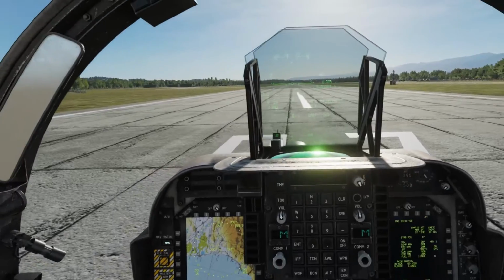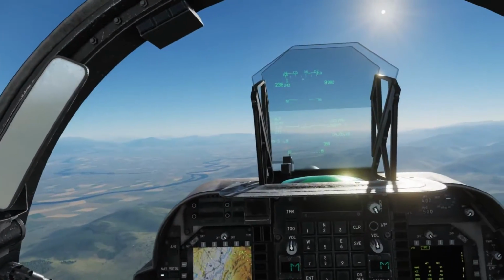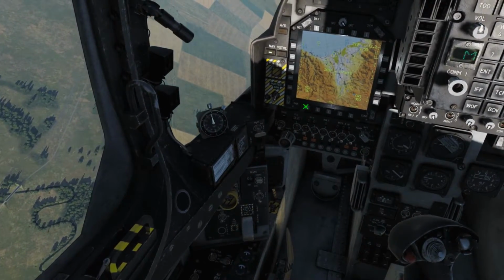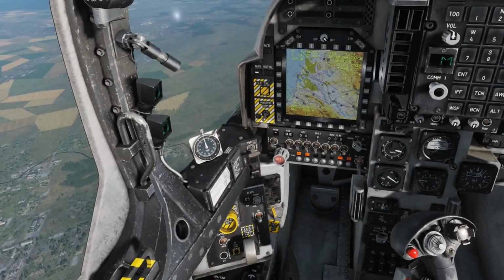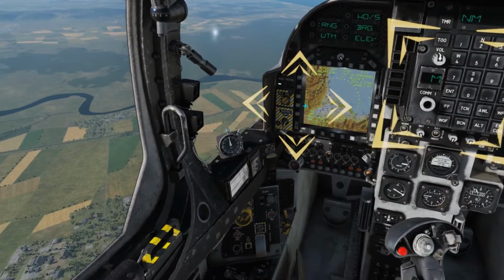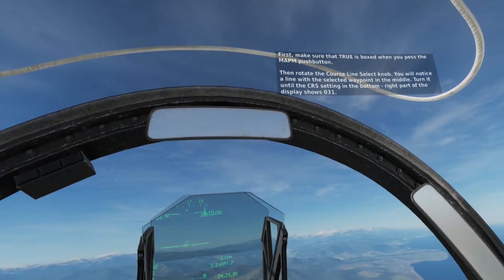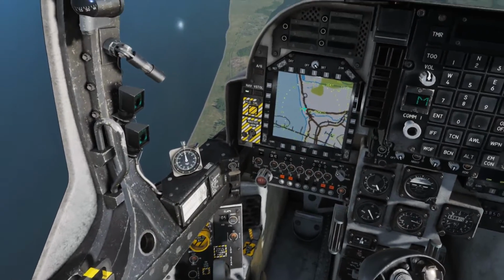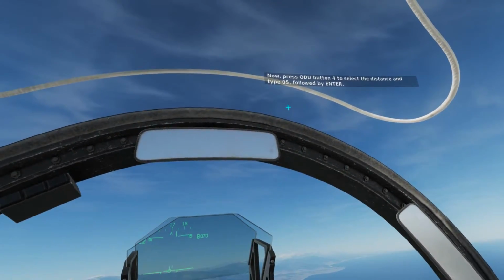DCS AV-8B Harrier Training Mission 11: Navigation